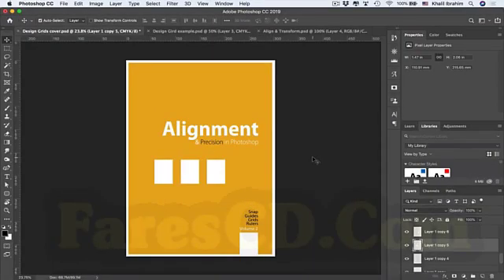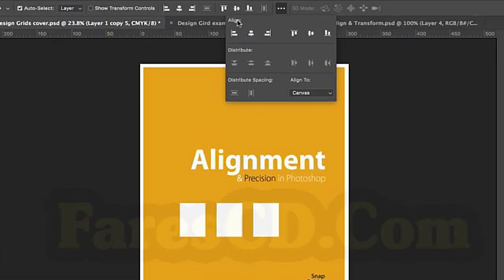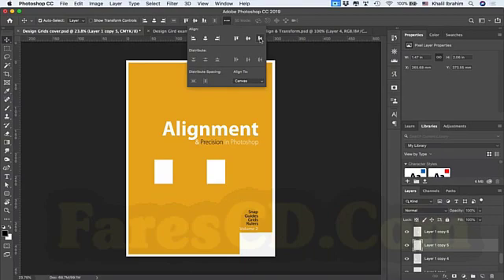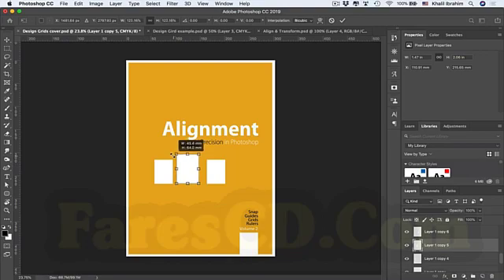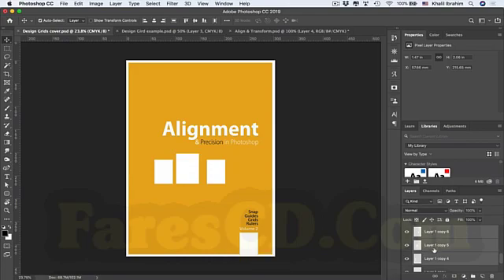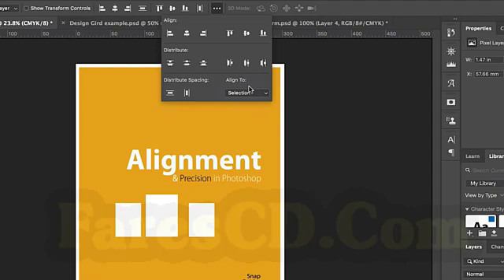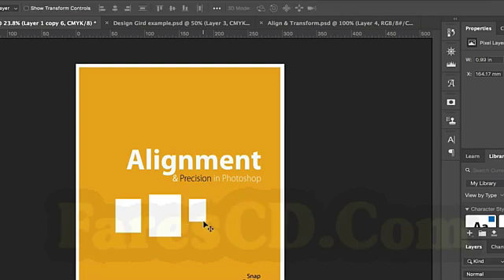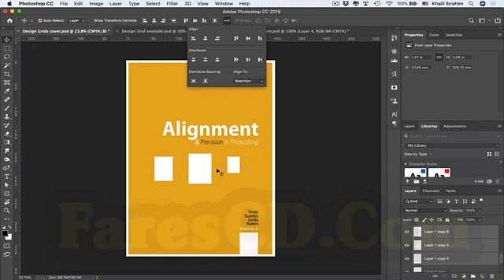18 ازاى تتعلم . Align & Distribute in photoshop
18 ازاى تتعلم . Align & Distribute in photoshop